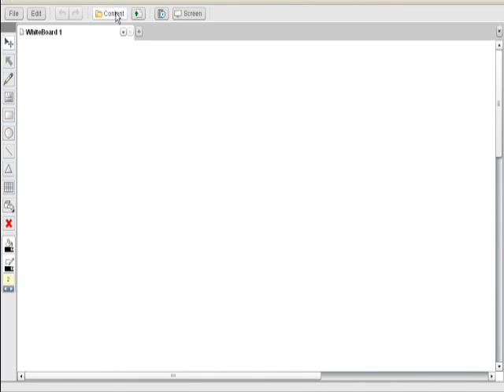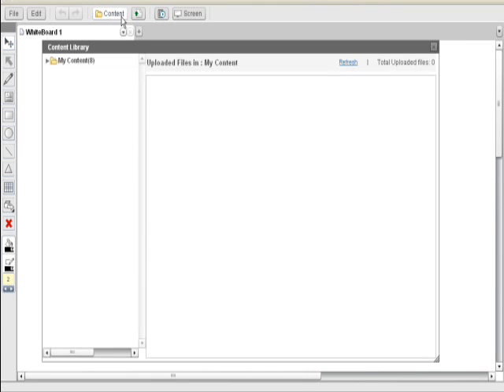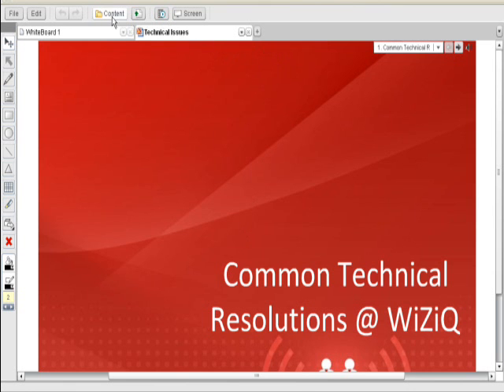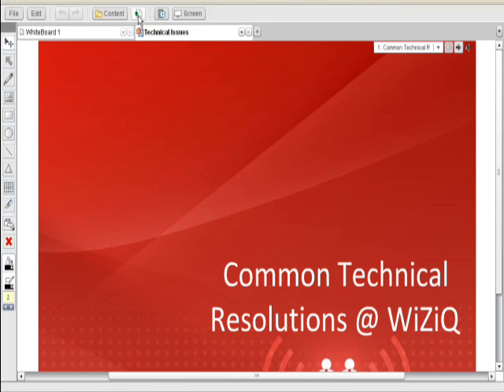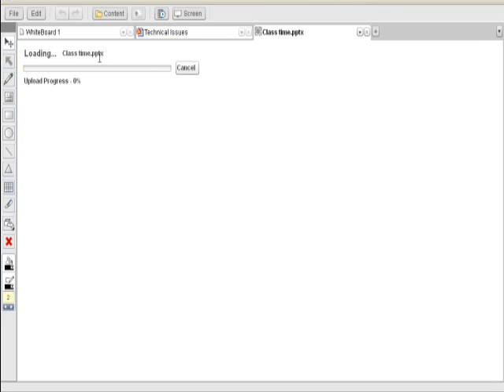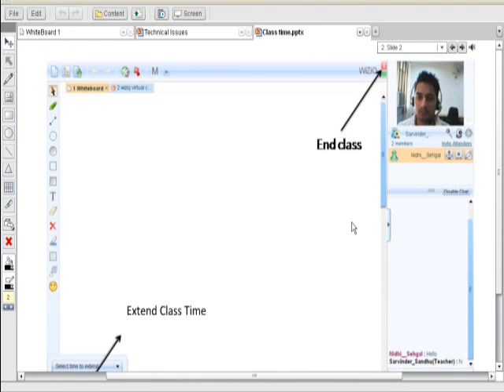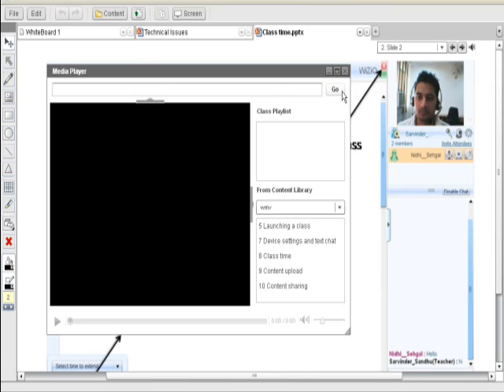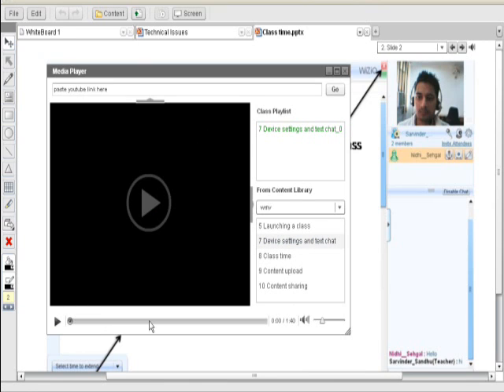New Virtual Classroom Content Sharing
intuitiveness and innovation have all been coupled into it. This shared video will talk take you through a simple ride which will help explain that technology means spraying simplicity around whatever we do. You will get to first hand how to share content using the new Virtual Classroom